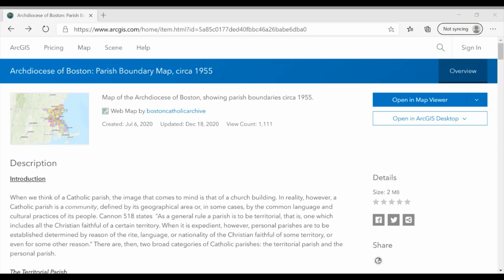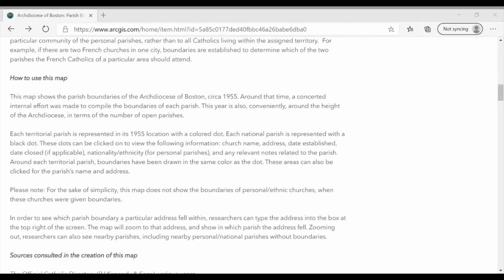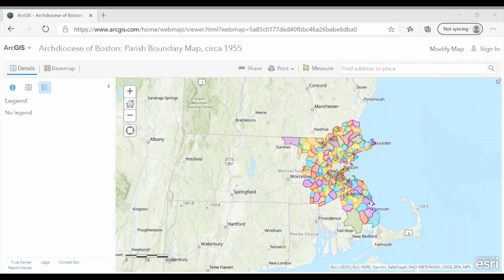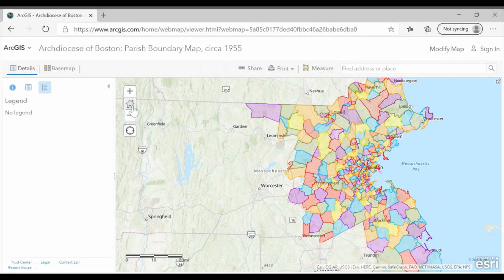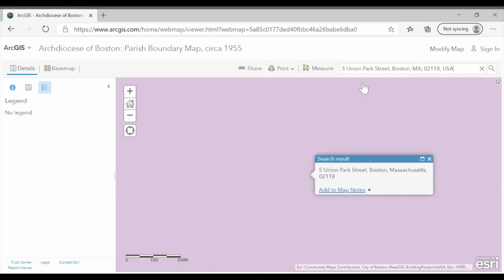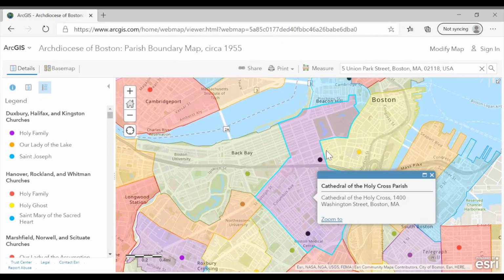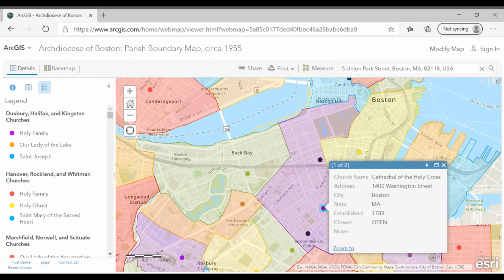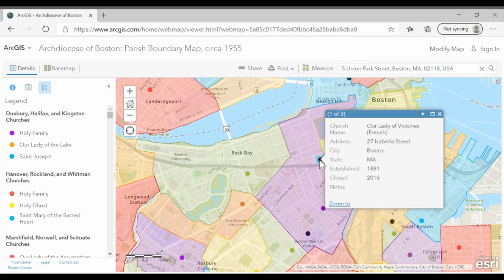Archdiocese of Boston Parish Boundary Map Tutorial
The Archive Department of the Archdiocese of Boston has created a new tool, the Parish Boundary Map, circa 1955  Use this map to learn about parish boundaries and search for ancestors’ known addresses within the map.  This video explains how to use the map. Once you’ve identified a likely parish in which your ancestors may have lived, proceed to search for them in AmericanAncestors’ Historic Catholic Records Online project